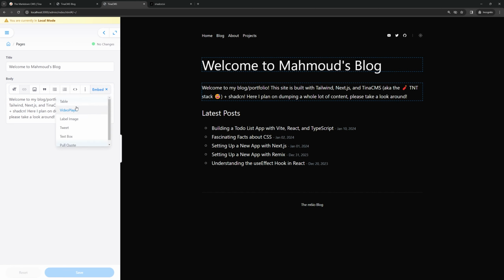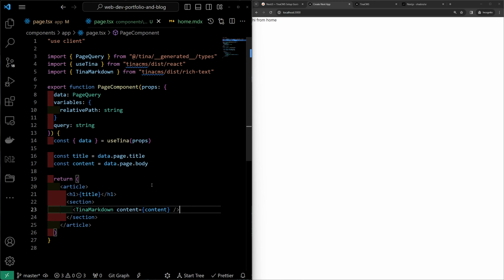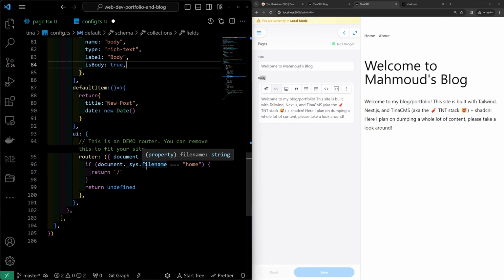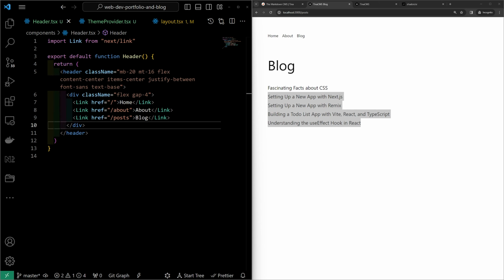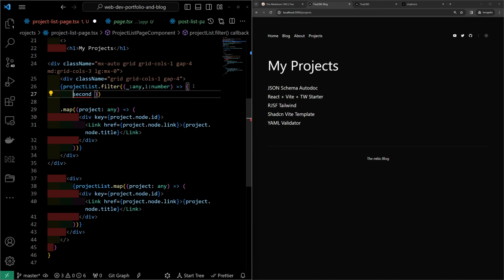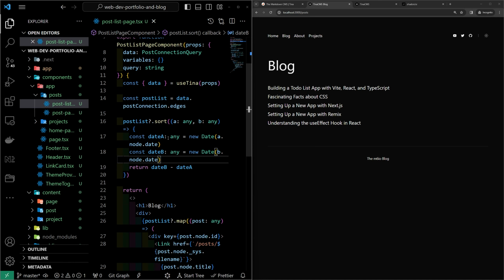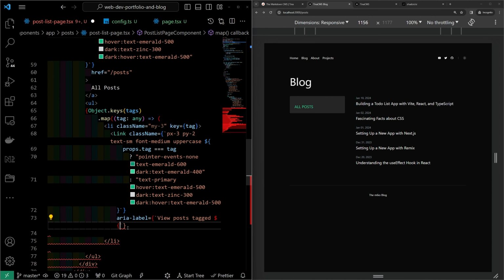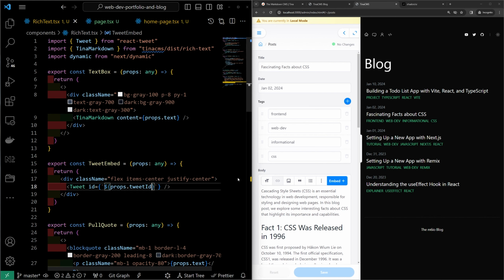Create a portfolio website | React, shadcn ui, Tailwind CSS, TypeScript, NextJS 14, MDX tutorial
00:00:00 — Intro
00:01:58 — Project setup: Create the app, configure prettier, eslint, shadcn, TinaCMS
00:11:15 — Create the Home page
00:30:00 — Create the About page
00:36:41 — Site header with links for Home and About pages
00:40:17 — Create the Blog post list page
00:52:52 — Create the Blog post page
00:59:07 — Set up dark mode theming, modified header to be responsive, added footer
01:14:40 — Create the Projects page
01:34:34 — Modified the Home page and added a GraphQL query so that the latest 5 posts show up on home page, sorted by date
01:47:20 — Modified the Blog post list page so that posts are ordered by date
01:51:59 — Added tags to the Blog post collection schema and modified Blog post list page to allow for route-based tag filtering
02:19:37 — Enhance markdown editing with custom rich-text embedded components (tweets, video player, captioned image, tables, etc)